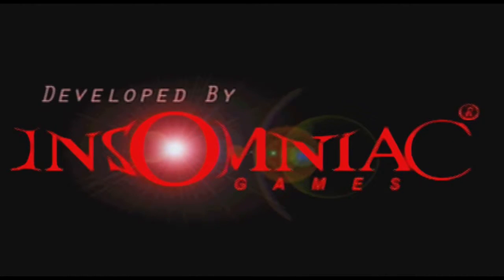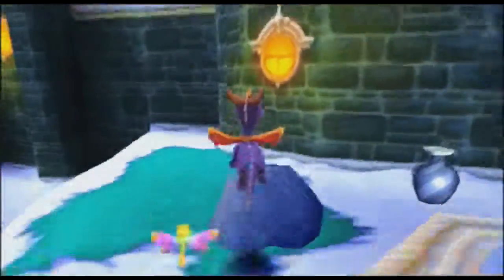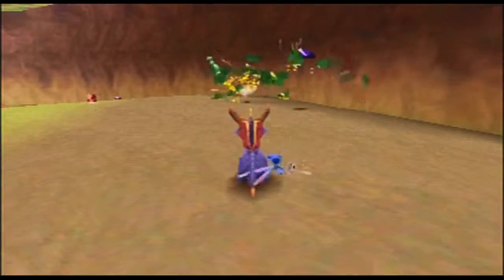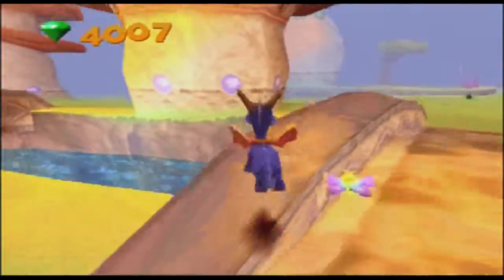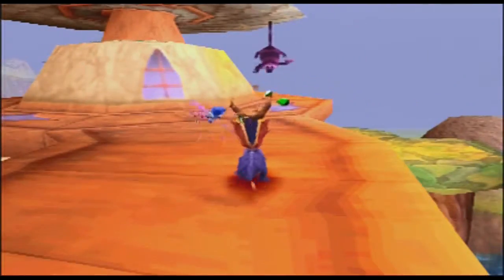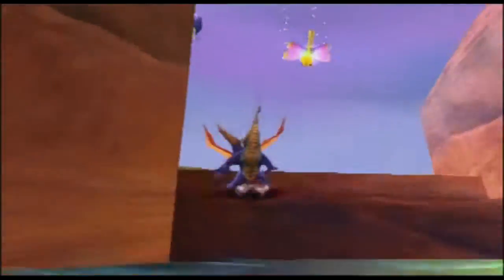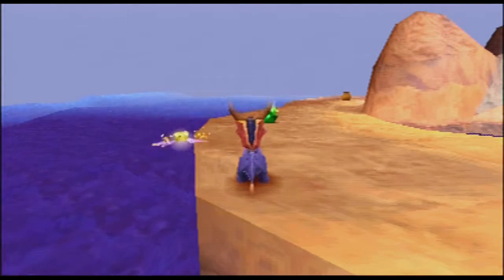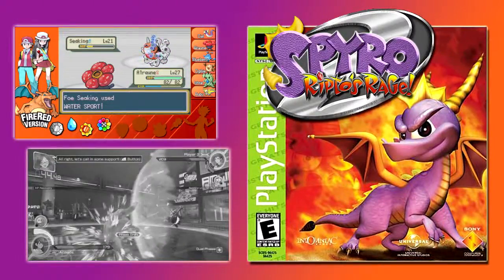Armads Plays Spyro 2 | Episode 19: I Can't Believe it's not Misty Bog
THE LATEST EPISODE OF THE PURPLE DRAGON SAGA.
By which I do mean the latest. This was supposed to come out like three weeks ago. :(

But it's all worth it in the end, because in this episode I accomplish not much out of the ordinary really and just get started on the first Winter Tundra level.